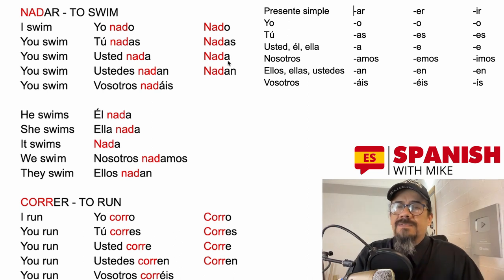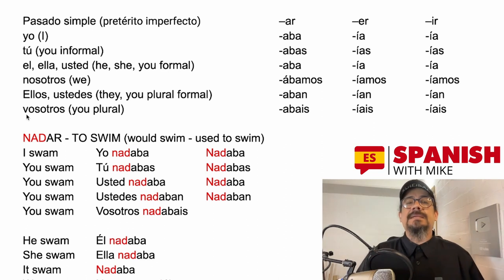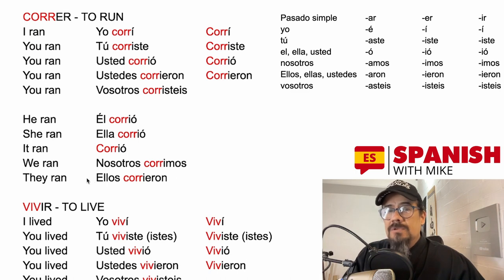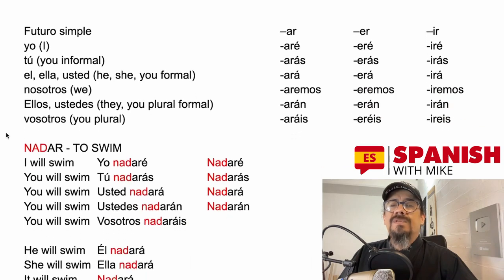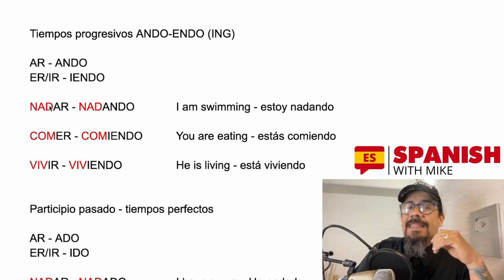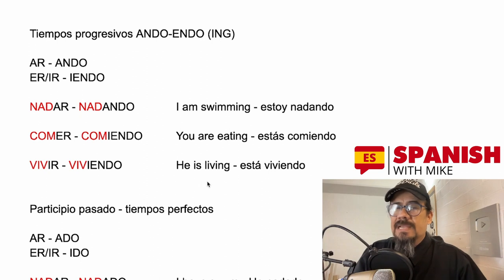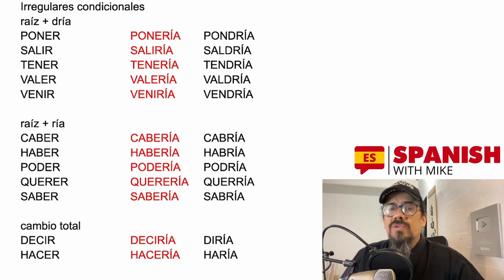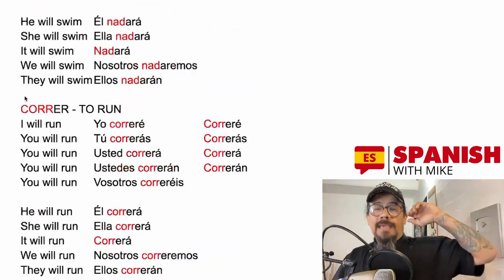Mastering Regular Verb Conjugation in Spanish: The Ultimate Guide for English Speakers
In this video, we dive deep into the world of regular verb conjugation in Spanish. Whether you're a beginner or looking to brush up on your skills, this comprehensive guide will provide you with everything you need to confidently conjugate regular verbs in Spanish. From understanding verb endings to mastering different verb tenses, we cover it all in an easy-to-follow format. Join us and take your Spanish language skills to the next level!

You can also show your support by buying me a coffee